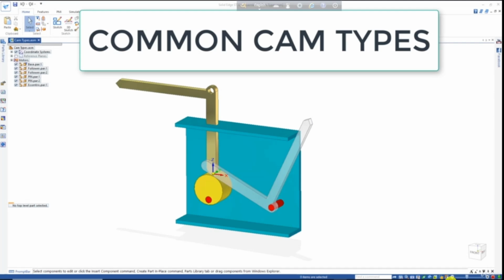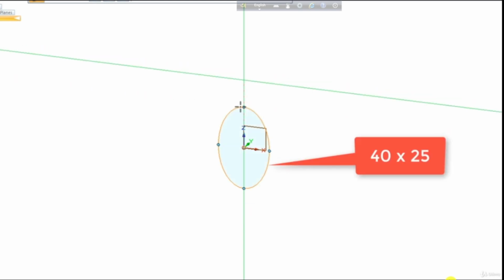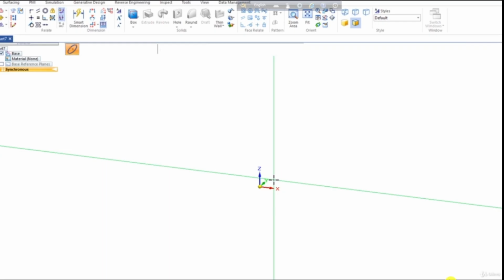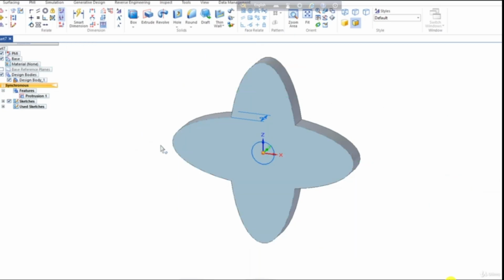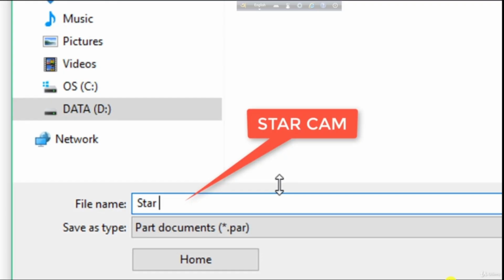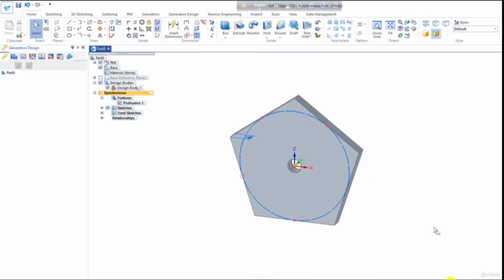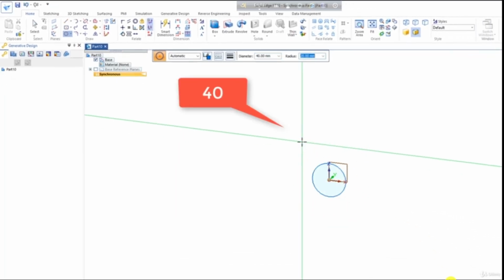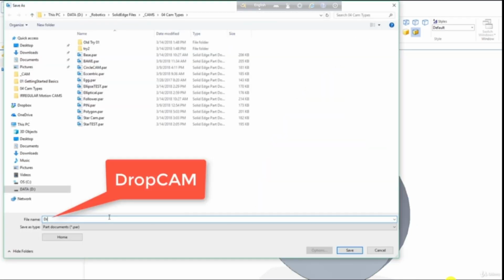Common Cam Types Explained | Cam Mechanism Basics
Top 8 Cam Types You Should Know | Mechanical Tutorial

Cam Mechanism Types | Radial, Eccentric, Barrel & More

Understanding Common Cam Types in Engineering

Cam Types in Action | Learn Radial, Eccentric, Barrel & More

In this video, we’ll walk you through the most common types of cam mechanisms used in mechanical systems and machine design. Whether you're a student, hobbyist, or mechanical engineering enthusiast, this tutorial will help you understand how different cam types work and where they're used.

🔧 Cam Types Covered:

Radial (Disc) Cam

Eccentric Cam

Cylindrical (Barrel) Cam

Translating (Wedge) Cam

Snail Cam

Heart Cam

Pear Cam

Globoidal Cam

These cams are essential in automation, robotics, and mechanical linkages — so make sure to watch till the end!

✅ Perfect for:
Engineering students, robotics learners, design enthusiasts, and technical educators.